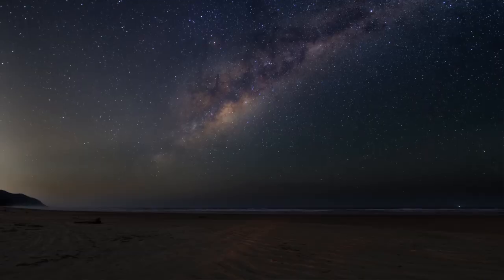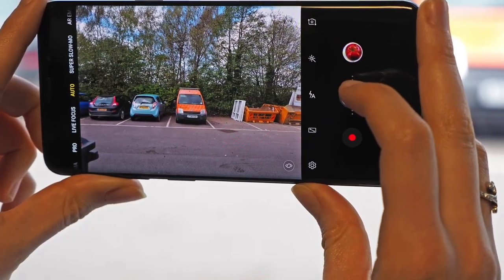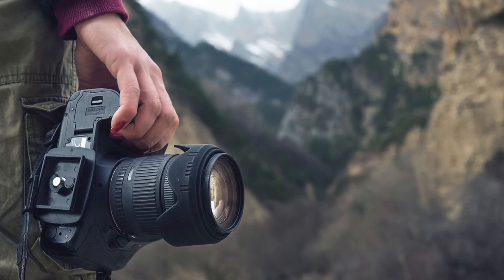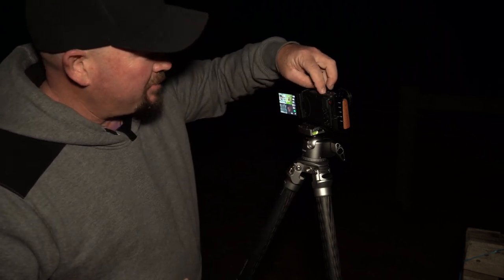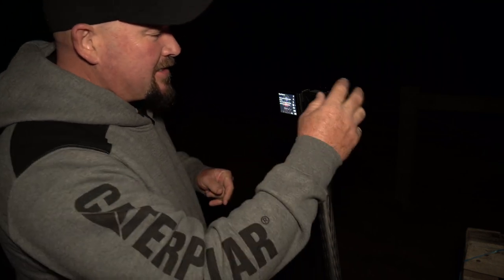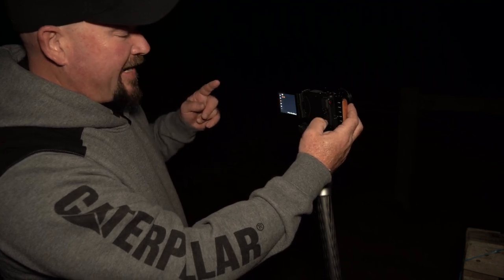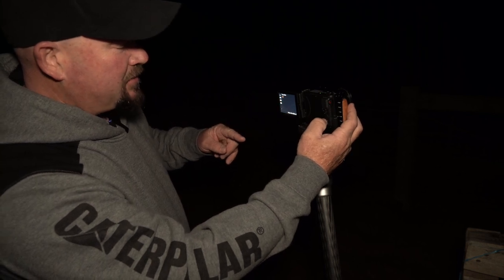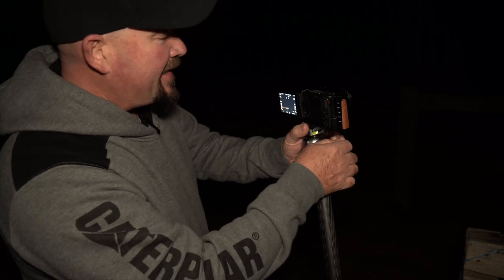Sony ZV 1 low light photography How to do astrophotography with any camera.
The Sony ZV 1 is a great Vlogging camera, but how good is it for low light photography?
In this video you will see how simple it is to shoot the milky way with any camera.